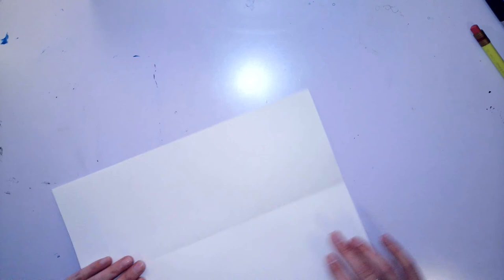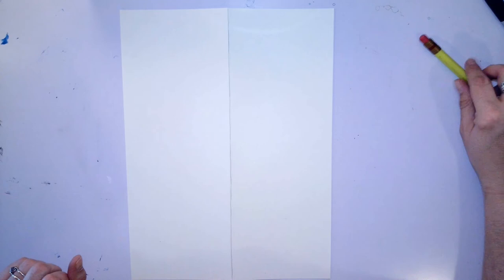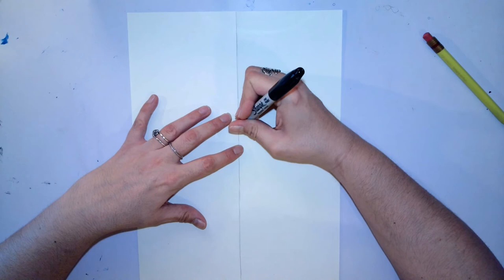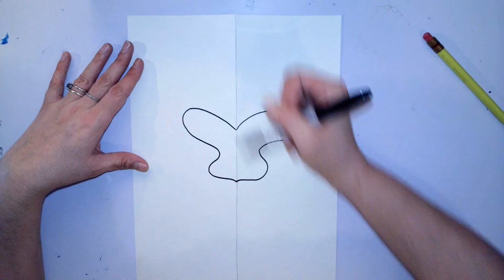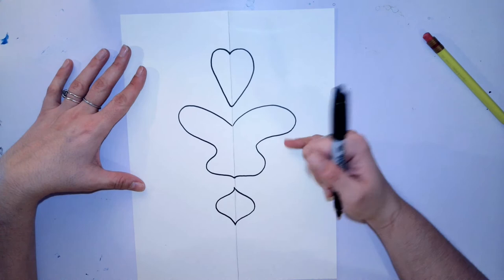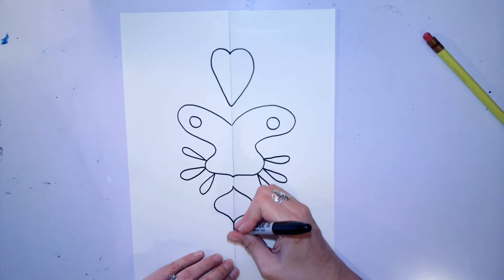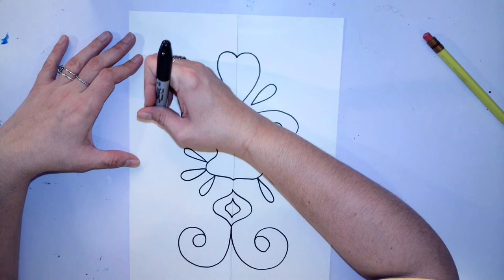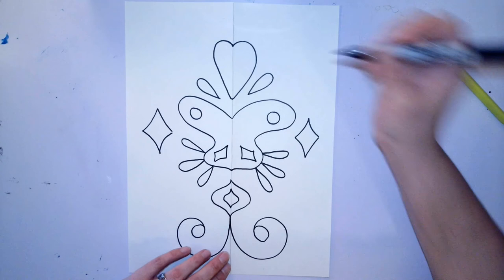Symmetrical Drawing Inspired by Minnie Evans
Create a abstract symmetrical drawing using different shapes and patterns like famous artist Minnie Evans.